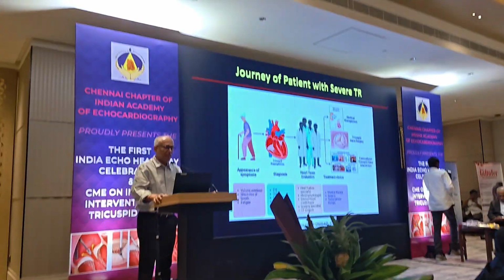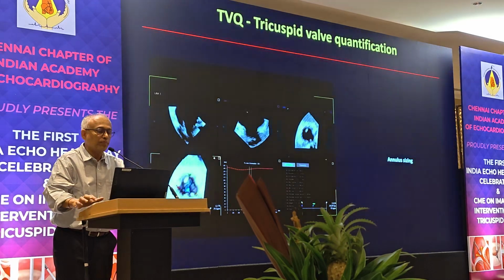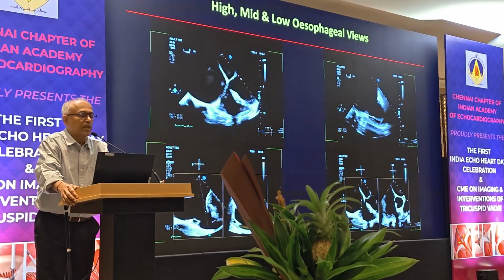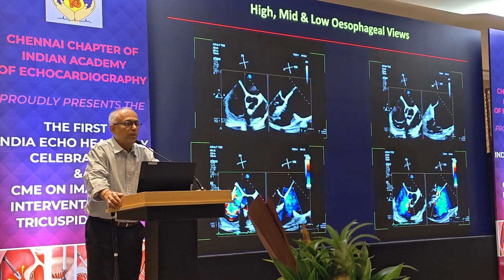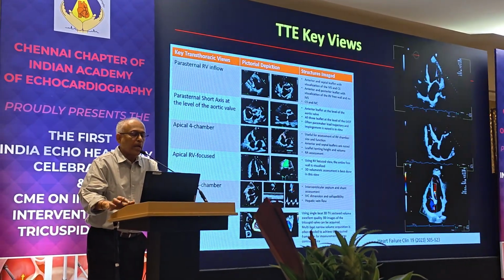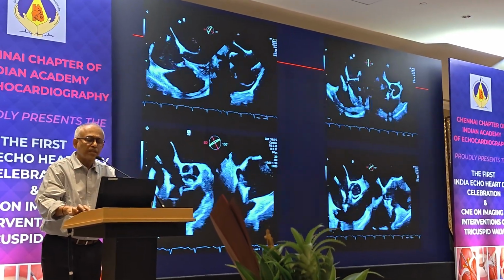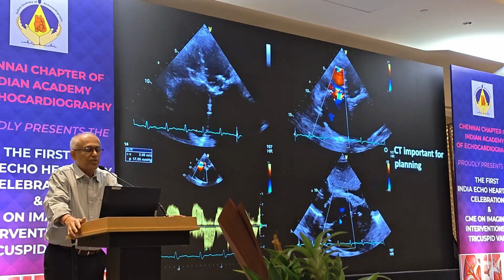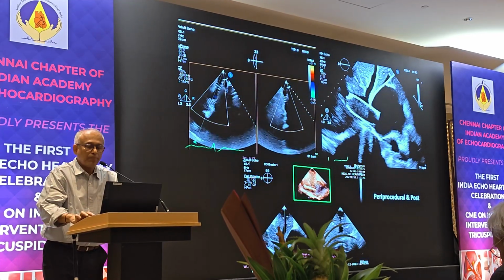Tricuspid regurgitation evaluation and management by dr Sathish Govind